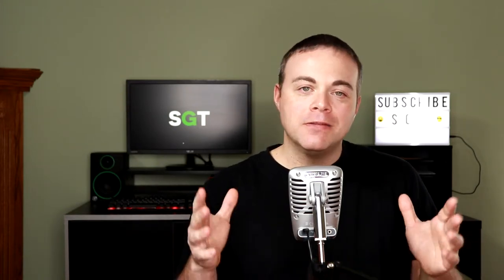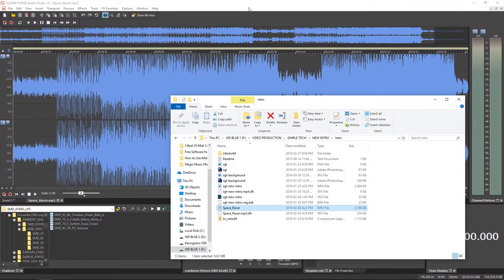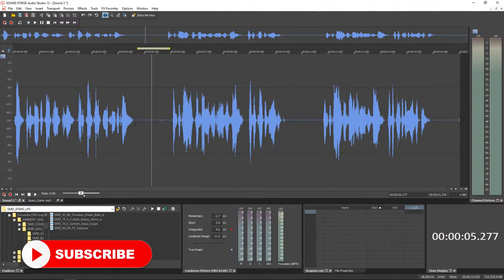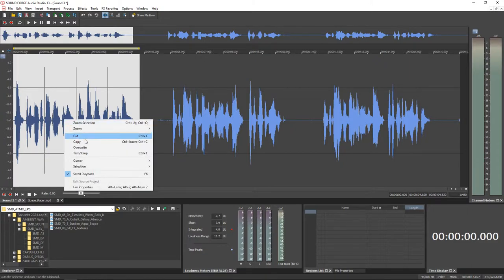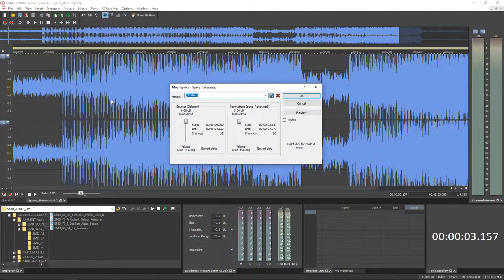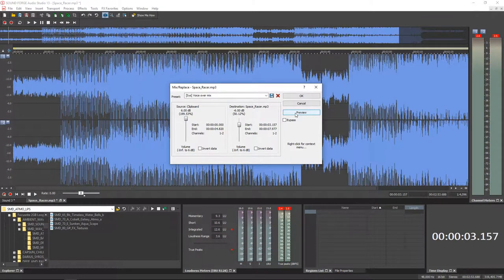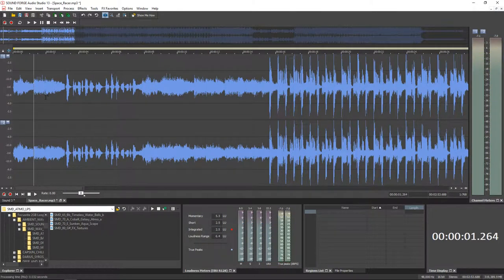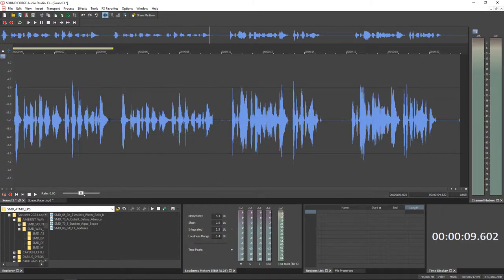Sound Forge Tutorial - Podcast Mixing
A quick Sound Forge Tutorial looking at podcast mixing. Specifically putting your voice over top of a music bed. Easily overdub your voice in Sound Forge Audio Studio.

Magix Sound Forge Audio Studio 13 is a great piece of audio editing software. You can easily edit video audio, podcasts, music, or whatever audio you want. You even get Izotope Ozone Elements included with it for free. Be sure to visit the Magix site for all of the details

CINEMA LIGHTBOX ⇩⇩⇩⇩
► (US AMAZON)
► (CDN AMAZON)

In this video, Radio Zane of Simple Green Tech does a Sound Forge tutorial looking at podcast mixing by putting your voice over top of a music bed. This is great for creating podcast intros or bumpers. You can also do voiceovers in Sound Forge Audio Studio 13 by using this Sound Forge Tutorial technique. If you are looking at how to podcast and want some great podcasting software for PC, check out Sound Forge Audio Studio.